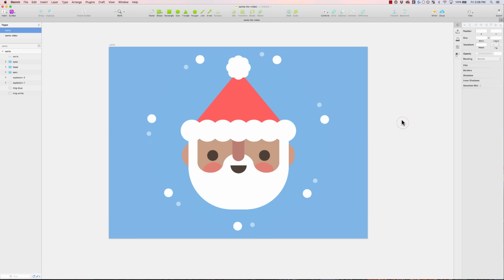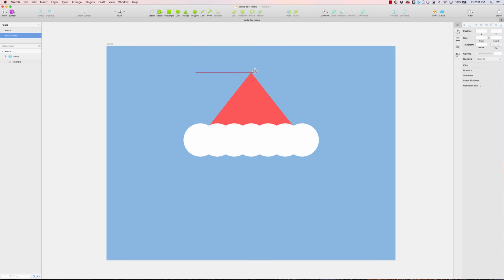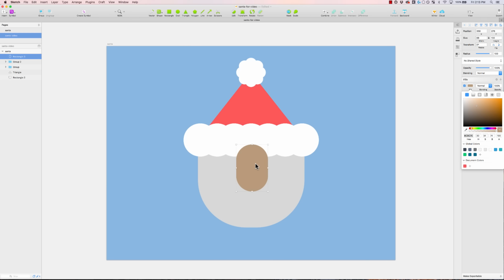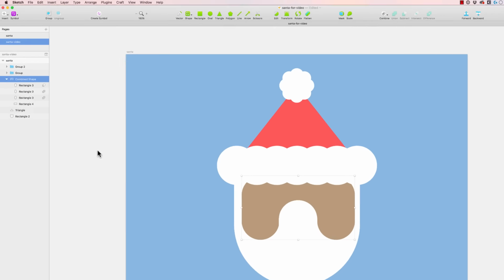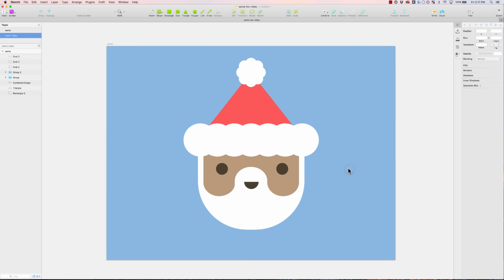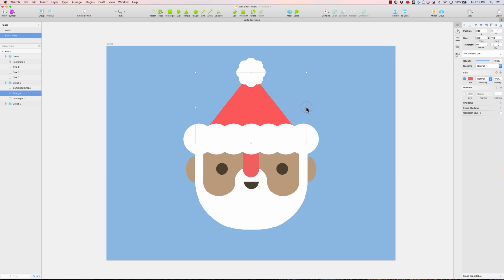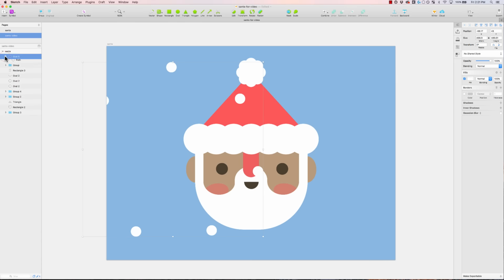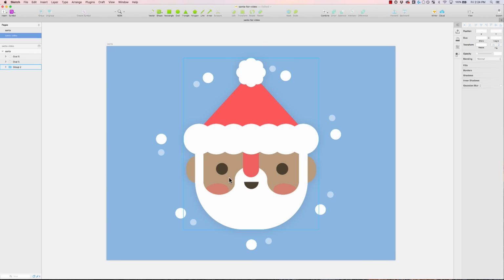Making a Santa Illustration on Sketch App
Let's design a simple Santa using Sketch App!